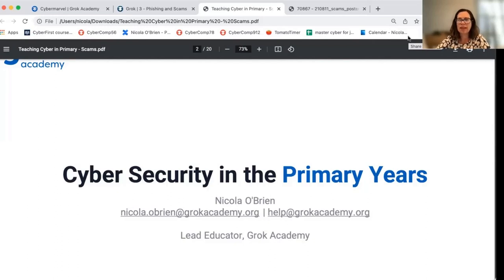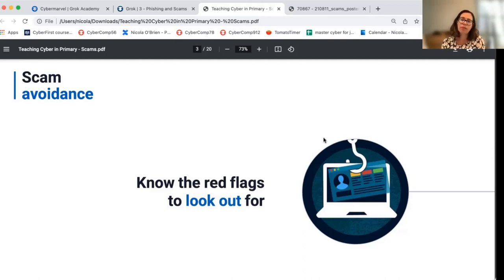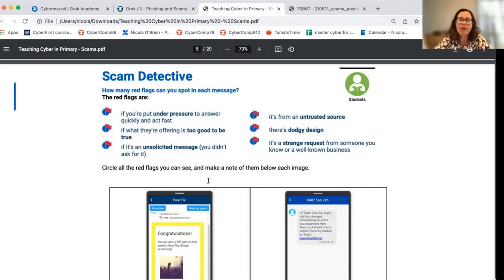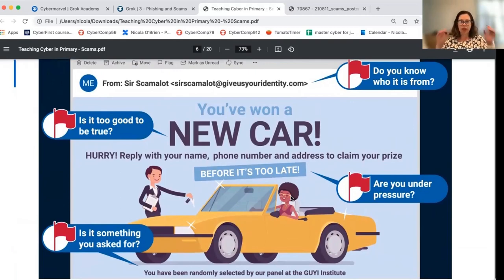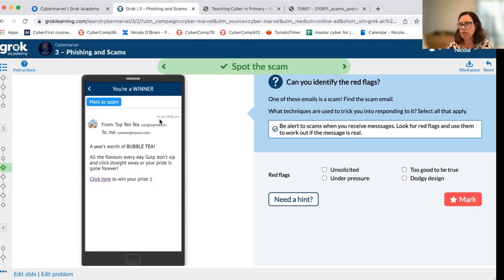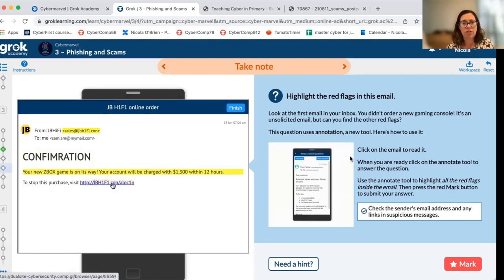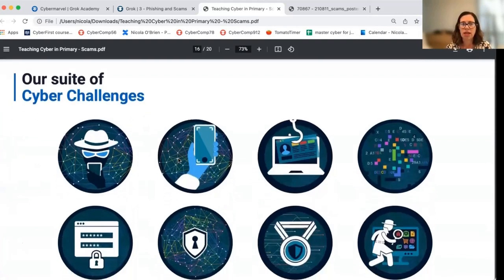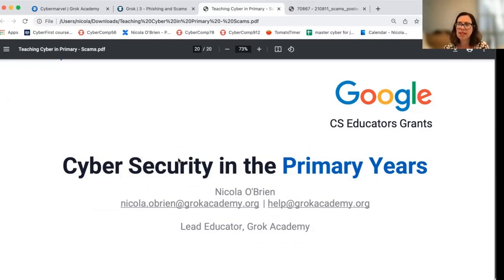Teaching Cyber Security in the Primary Years: Avoiding Scams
In this video, learn why Cyber Security is important and walk away with tips and resources for your students to build security awareness - skills and attitudes.

This video is part of a series to build online safety awareness in primary school students, staff and families.

This video focuses on avoiding scams. Explore online and unplugged activities which encourage students to think about the red flags to look out for when they receive emails, texts, or other potential scams.

Activities are available to explore at:
grok.ac/cyber
grok.ac/marvel: primary school specific lesson plans, etc
grok.ac/curriculum: curriculum unpacking tool.